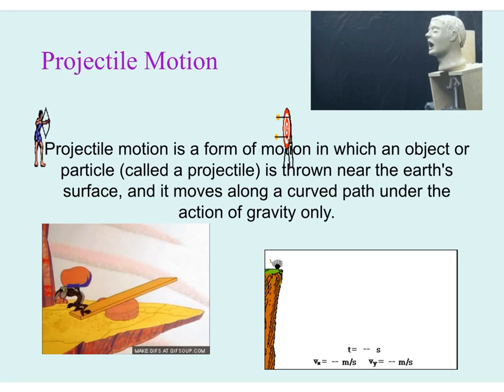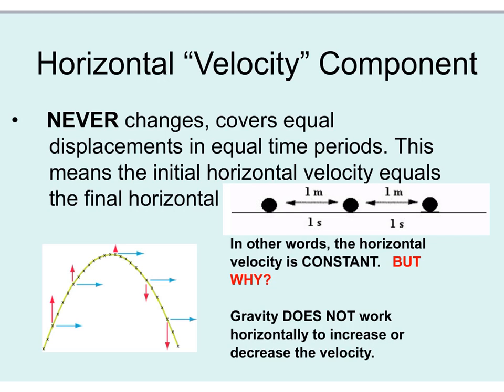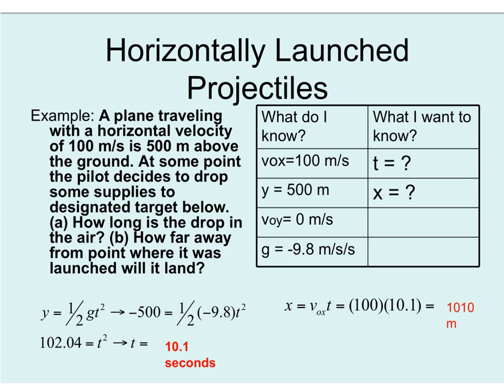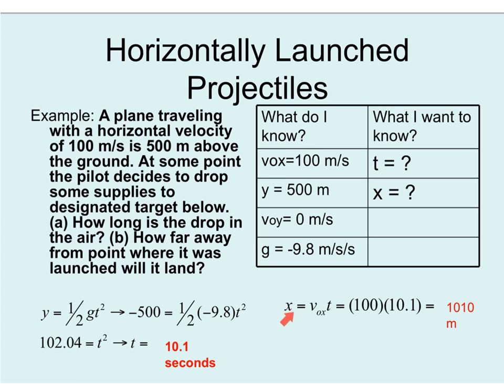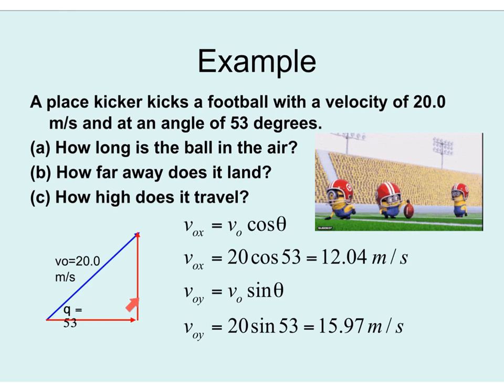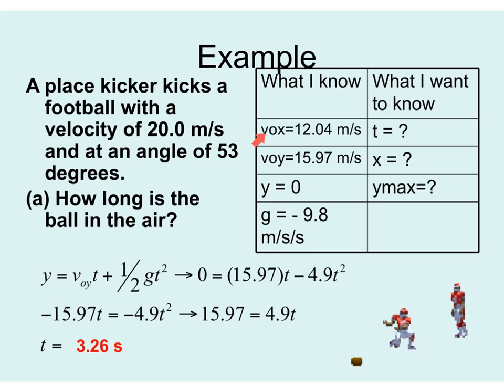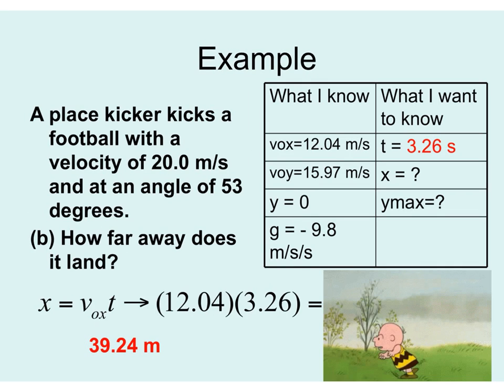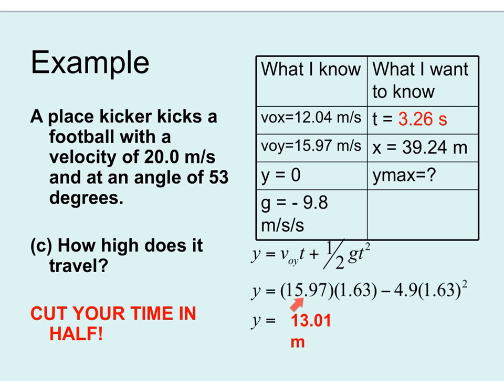Physics Projectile Motion Problems